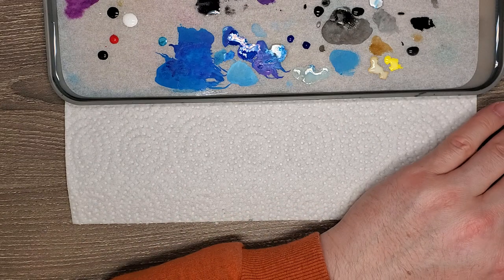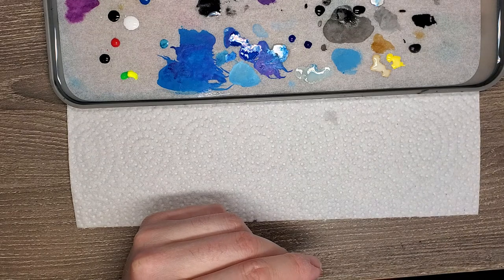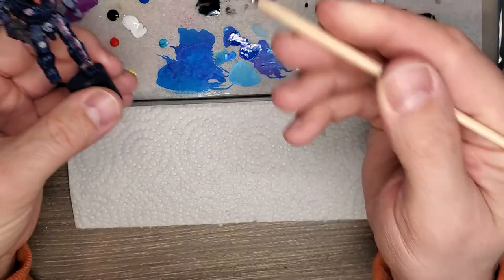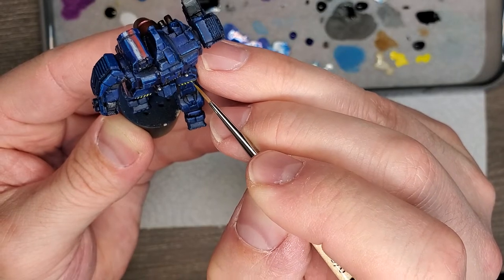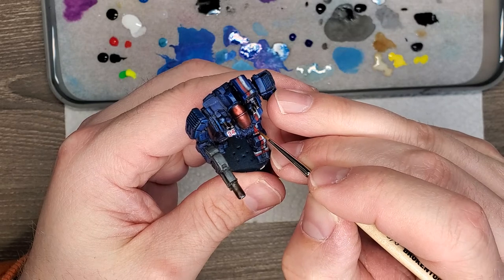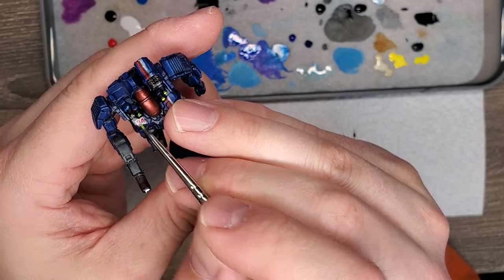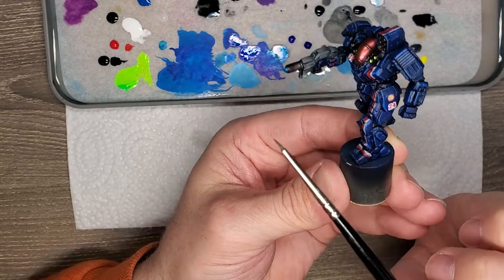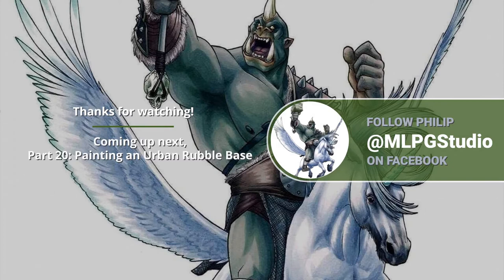Part 19: Adding Weapon Glow Effects | Let's Paint BattleTech - Davion Brigade of Guards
Philip from My Little Pwny Game Studio takes us step by step through his process of painting Hanse Davion's BattleMaster in the scheme of the Federated Suns' Brigade of Guards. In this nineteenth of twenty parts, Philip shows how to add a glow effect to energy weapons.

Connect with Renegade HPG on Social Media for 31st Century News and Entertainment!

Renegade HPG logo - Illustration by D.C. Bruins
Music credit - A New Dawn (Bred for War Edition) by Timothy Seals, Track 4 - Arkham Bridge (Cover) & A Small Victory